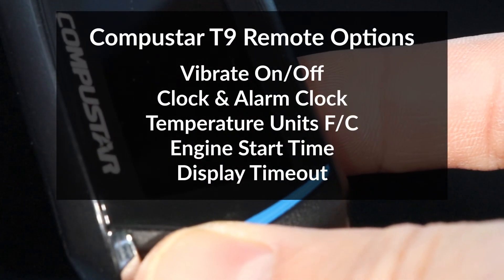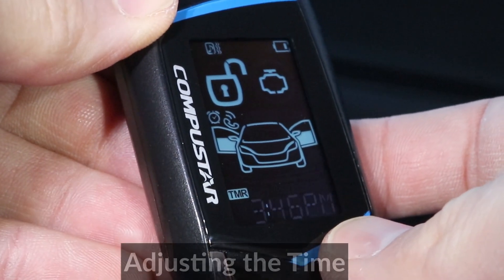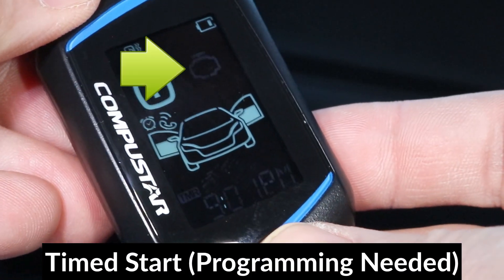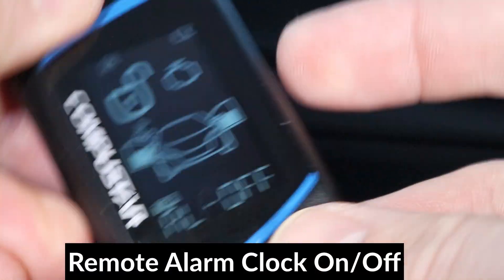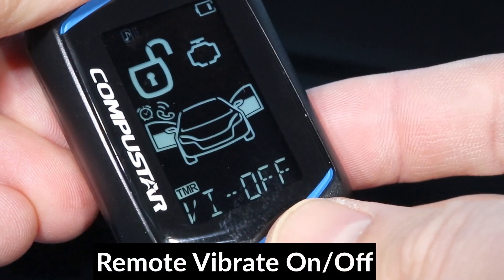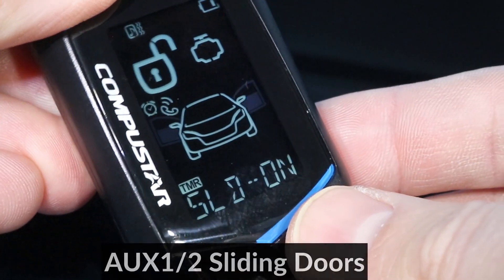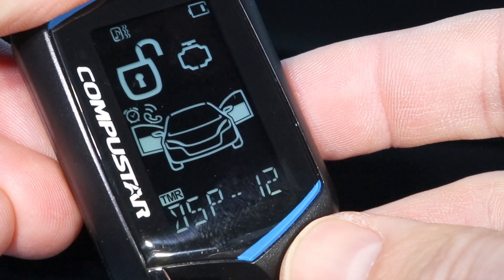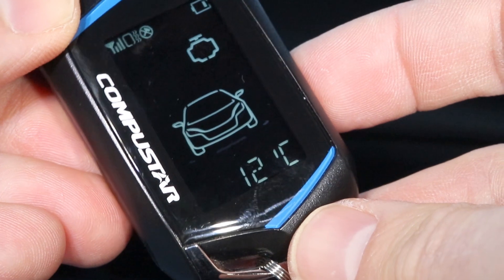Compustar T9 Remote: Set Clock, Vibrate ON OFF, Temperature Units, Display Timeout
How to turn vibrate mode on, set the time, temperature units and display timeout in seconds. Other Compustar 2-way remote models may have more options such as VOL for volume of the remote beep.